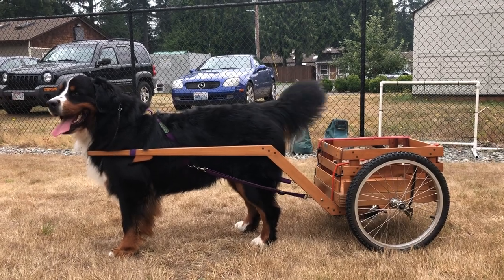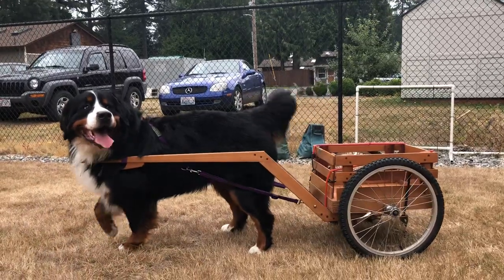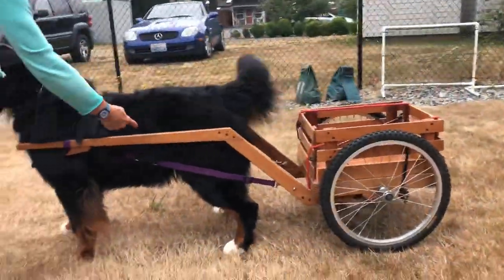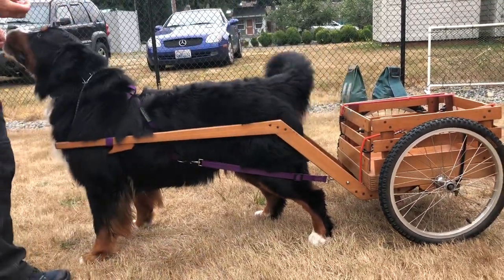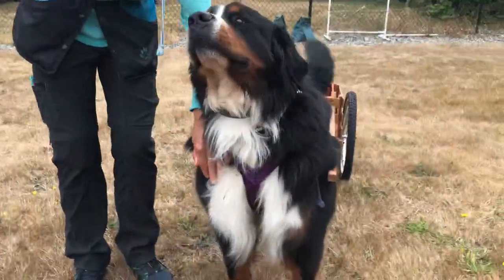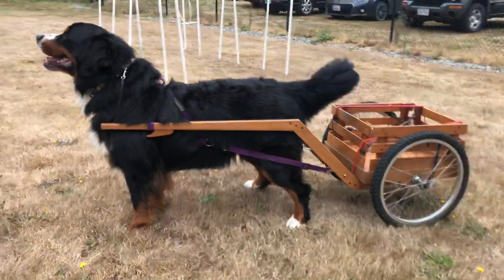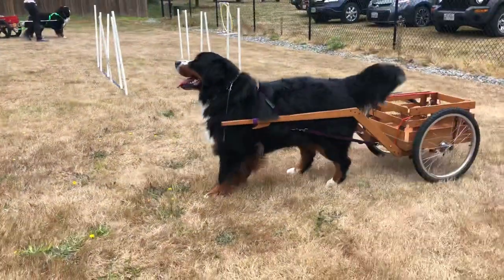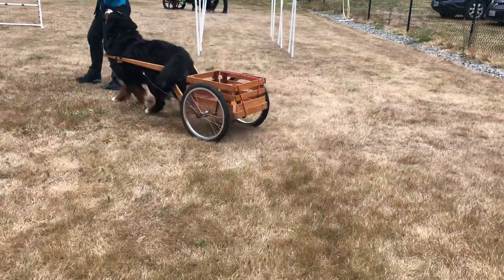Draft Lesson #7 Does my draft cart fit my dog?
How to fit the shafts and harness on the cart when drafting with your dog. Train your dog to pull a cart.